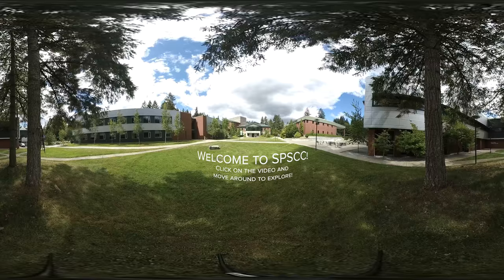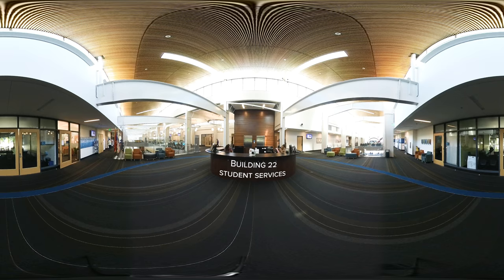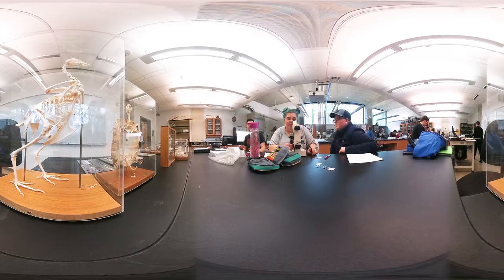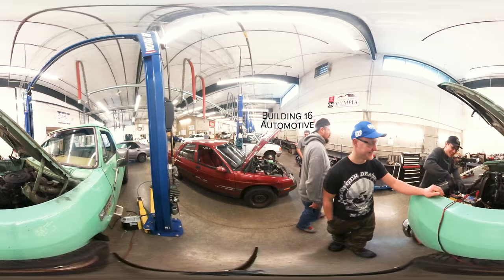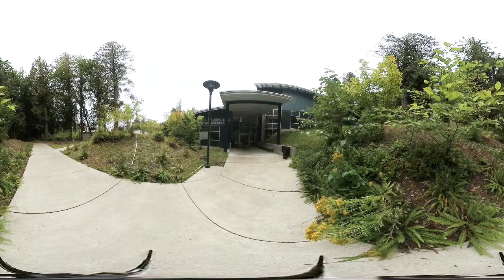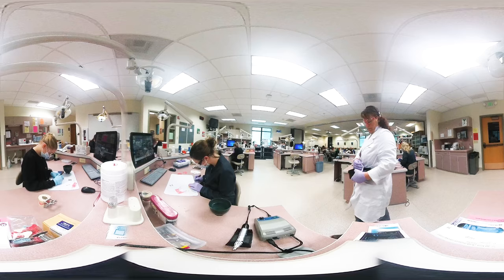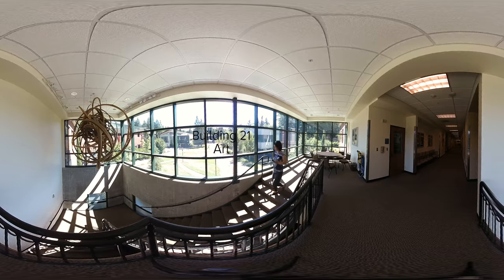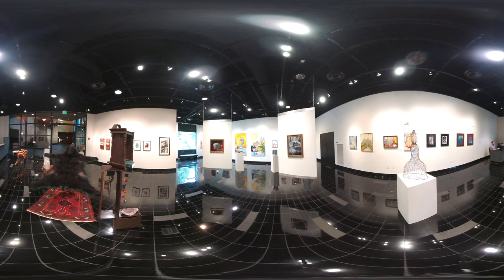360 Campus Tour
Want to have a look around SPSCC's beautiful campus? Join us on a short 360-degree video tour -- click your mouse in the video and move the view around to explore a few of our favorite spots on campus.